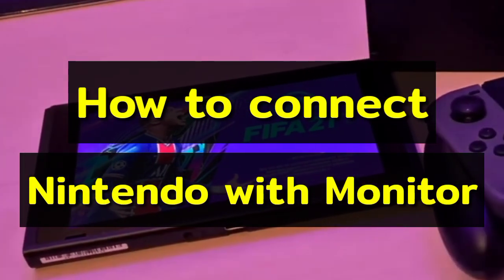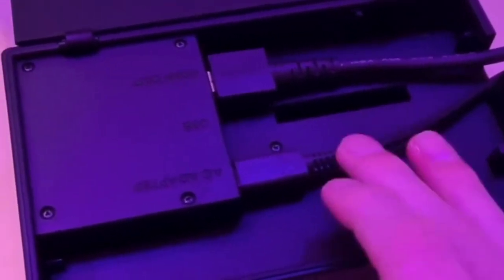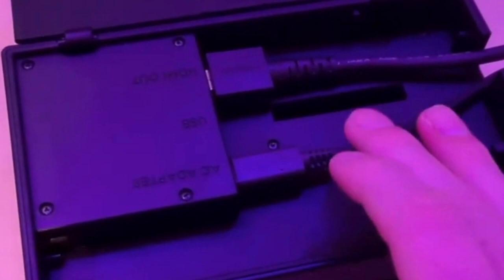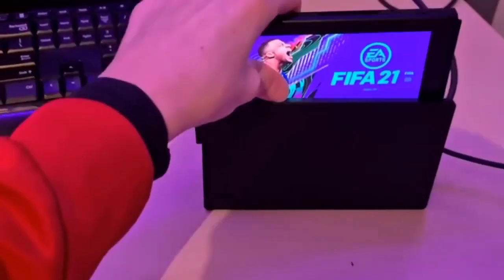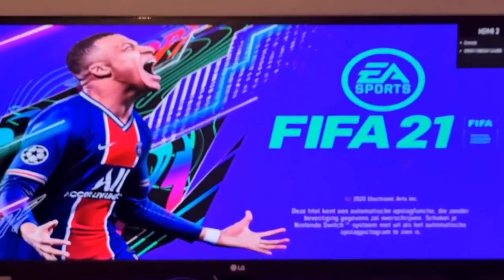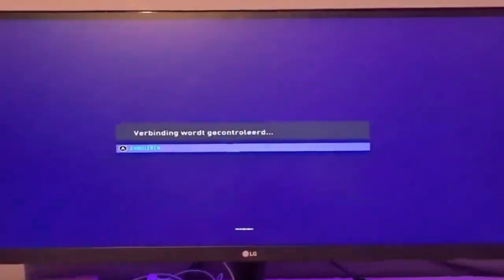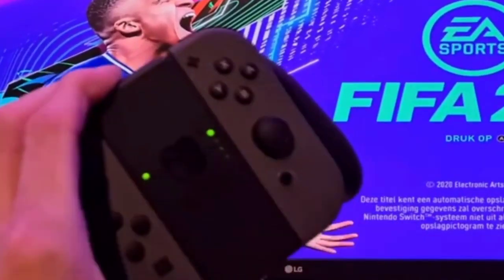Connect Nintendo Switch with TV Monitor Screen | Nintendo Connect with HDMI Docker Adapter Wireless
In it we try to connect Nintendo Switch to TV Monitor Screen with the help of Nintendo Docker that receives input from HDMI Cable and establish connection with TV. Also Power Supply is connected with this Docker.

00:05 Connect Nintendo Switch with TV Monitor Screen

Query Resolved :-
This method works fine in Smart TV, Samsung TV, Any Monitor or Laptop with HDMI Plug.